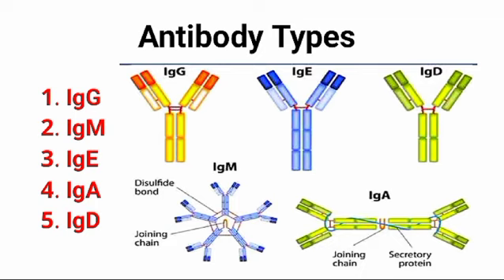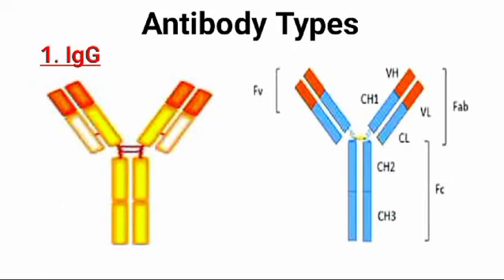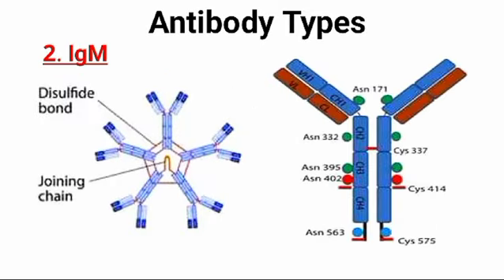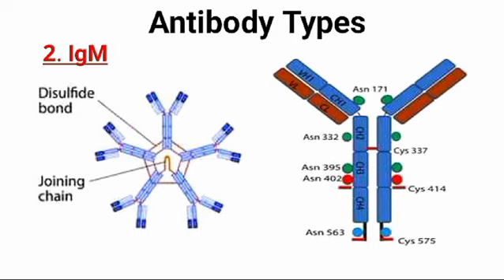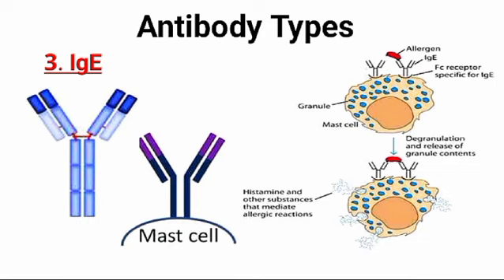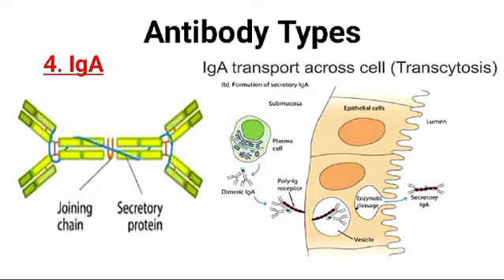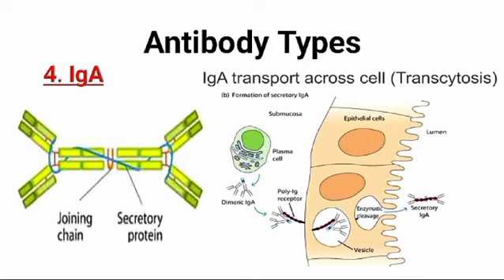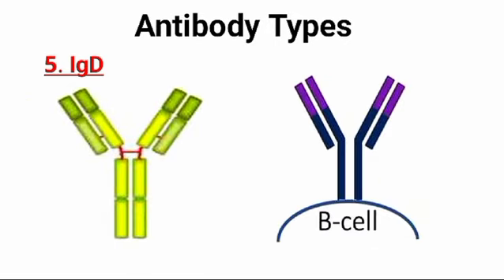types of antibody class 9 | anatomy and physiology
types of antibody class 9 | anatomy and physiology | Last moment tutions